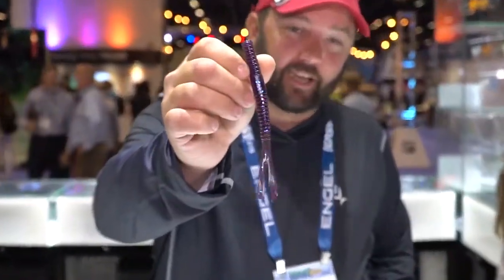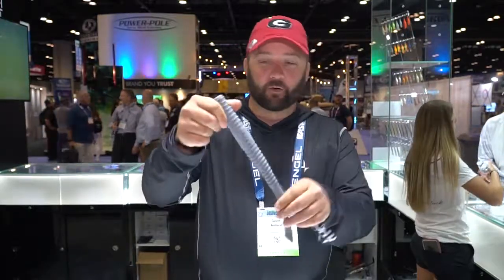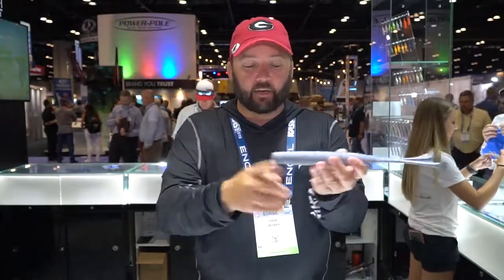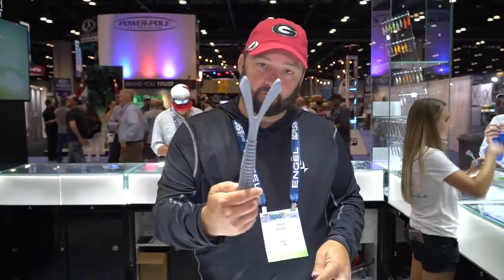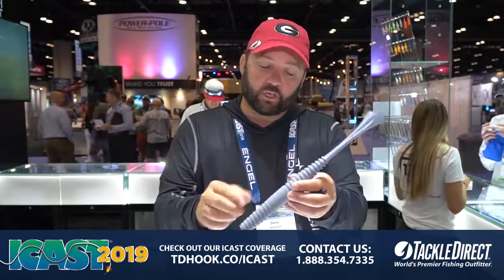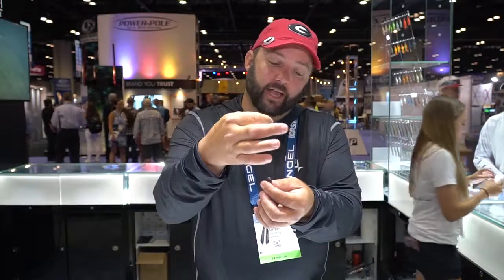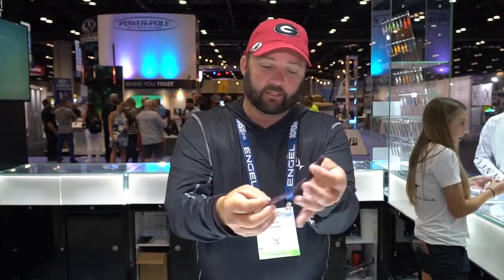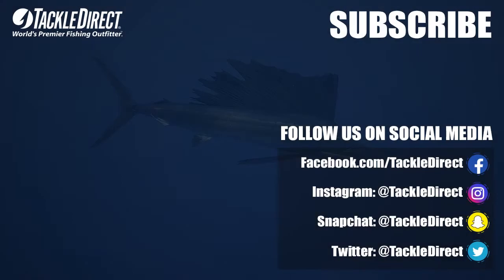13 Fishing Joystick at ICAST 2019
TackleDirect brings you the new 13 Fishing Joystick at ICAST 2019, in Orlando, FL. ICAST is the world's largest sport fishing trade show, featuring new fishing gear rods, reels, lures, terminal tackle, apparel and accessories.